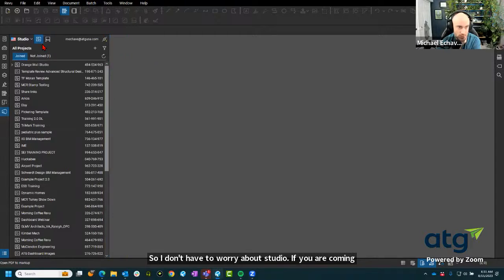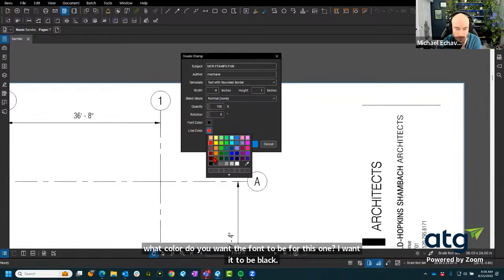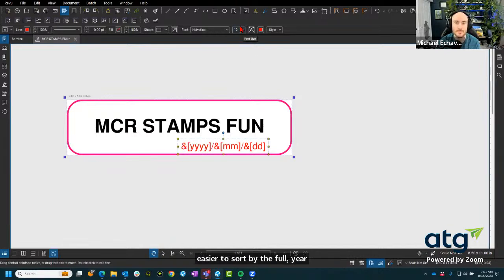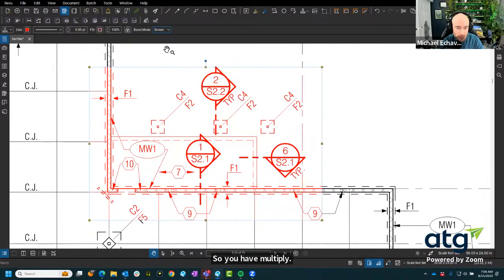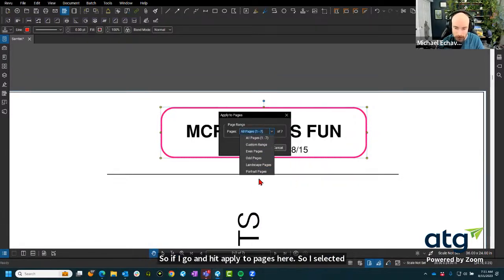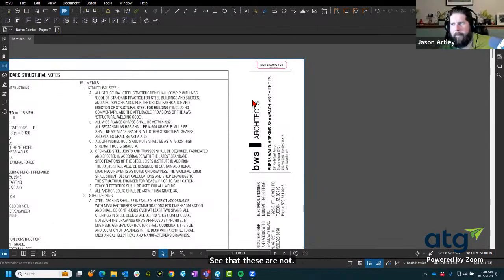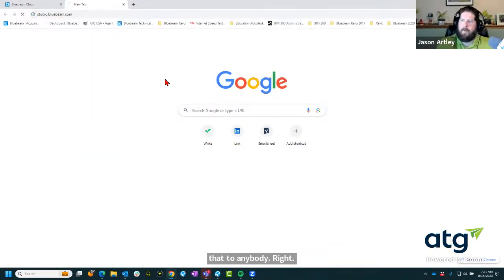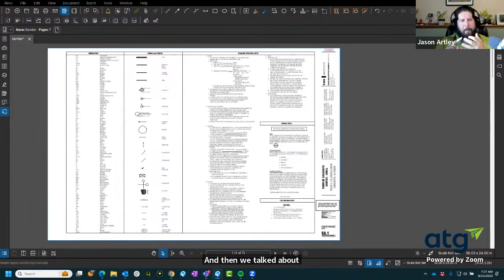Custom Dynamic Stamps | Morning Coffee Revu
Learn how to create and add custom dynamic stamps in Bluebeam Revu to streamline document reviews, improve collaboration, and optimize your workflows.